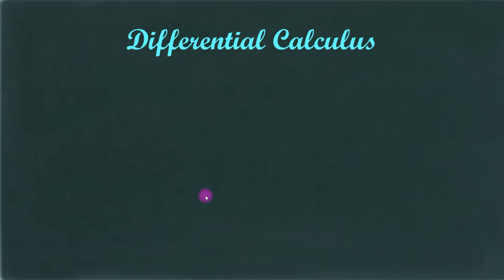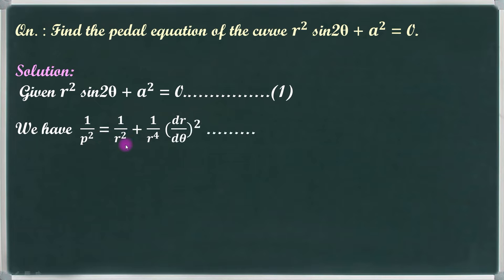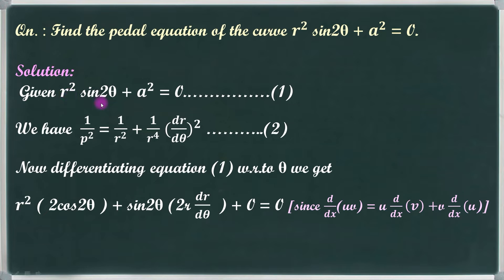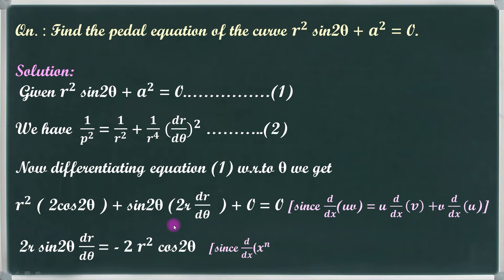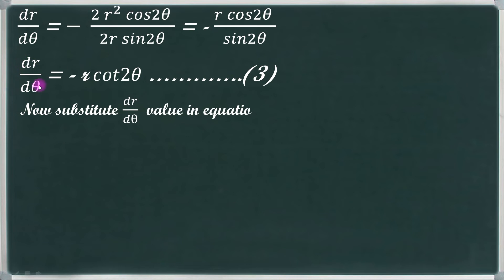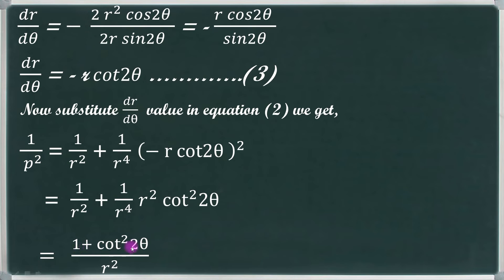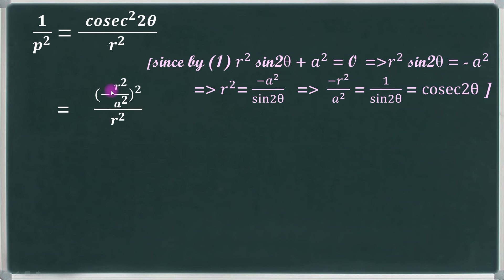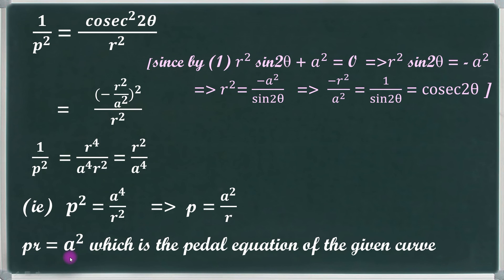Pedal equation | p-r equation | Tamil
Find the pedal equation of the curve 𝒓^𝟐  sin2θ + 𝒂^𝟐 = 0.